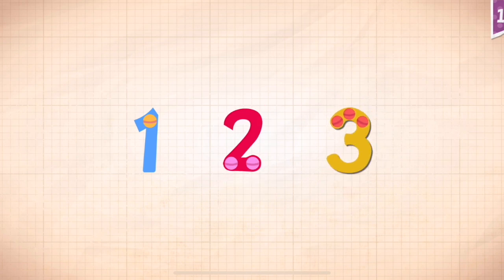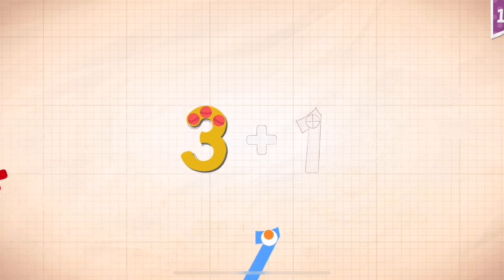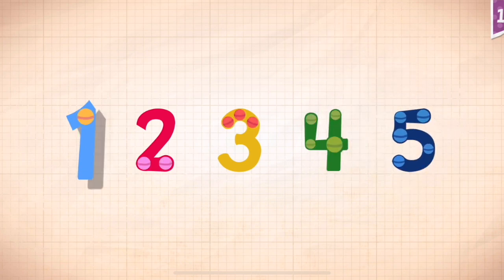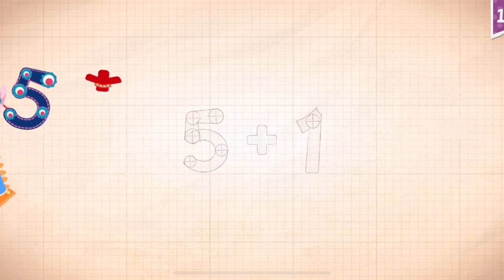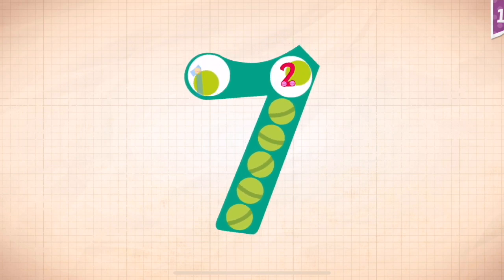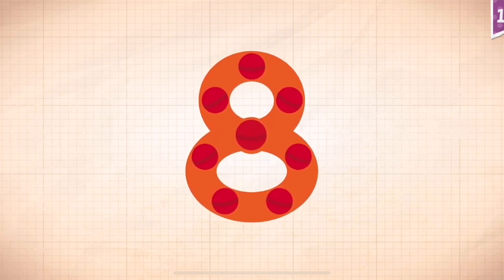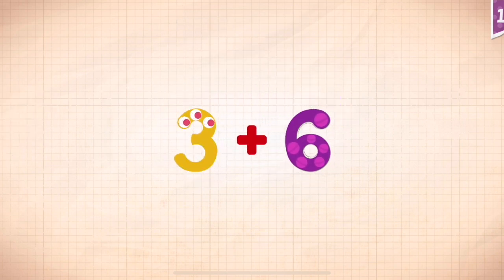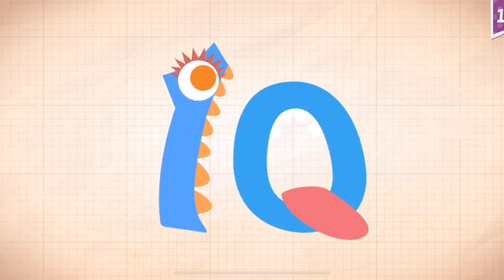Endless Numbers Learn To Count 1 to 10 Best App For Kids Count 1 to 50